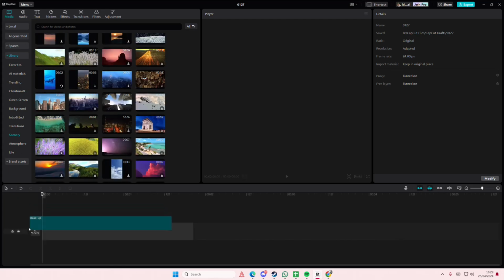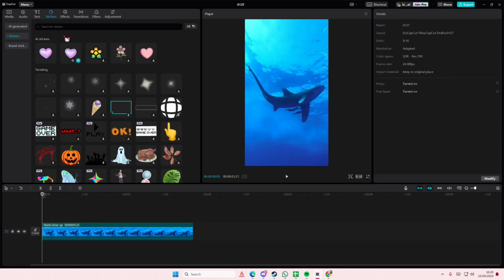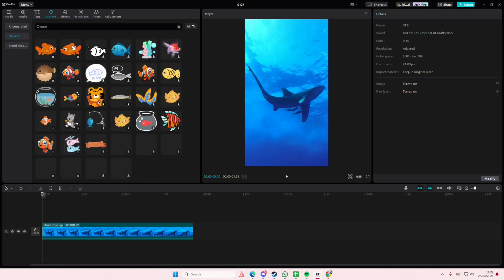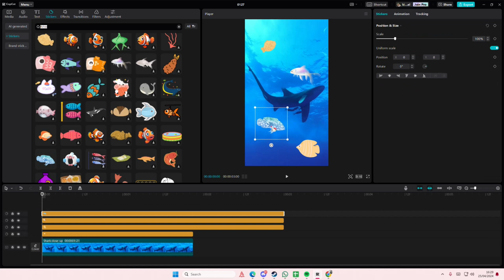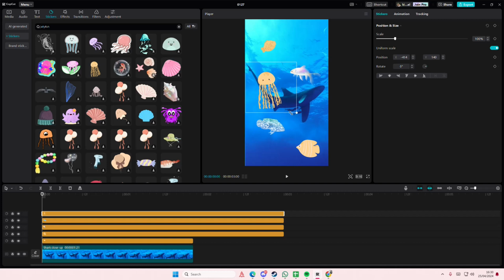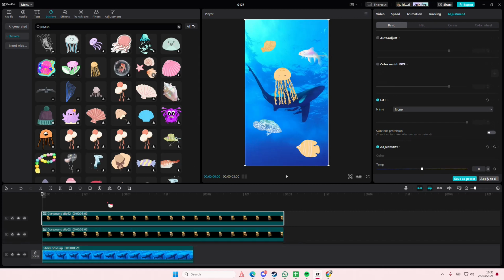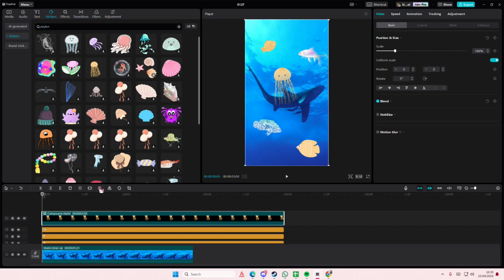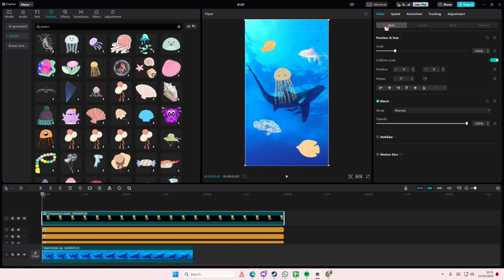How You Can Easily Create This Transparent Sticker Effect For Your Videos On The CapCut PC App?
Create this transparent sticker effect on CapCut PC by watching this tutorial.